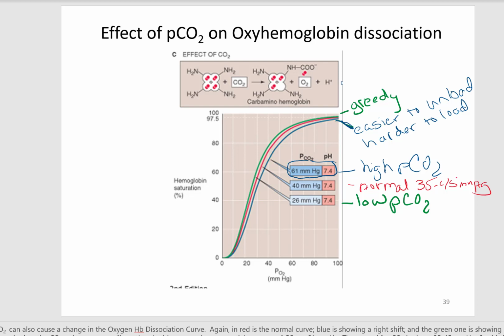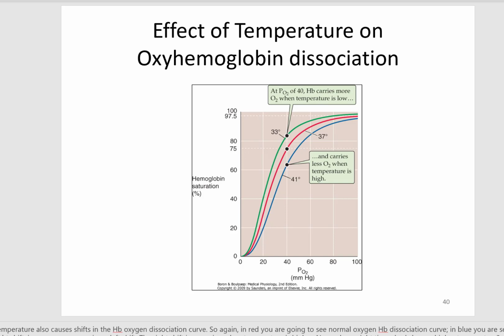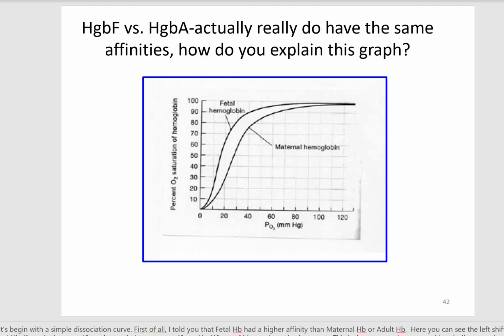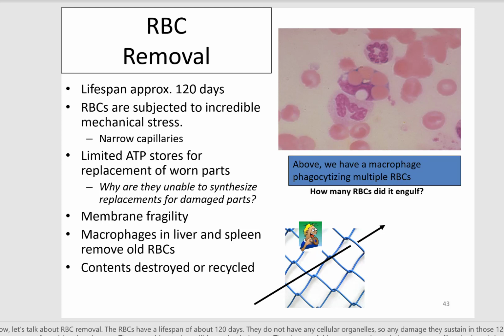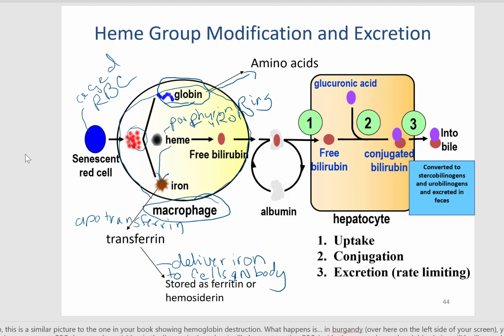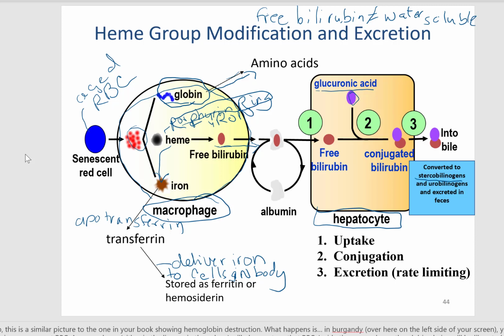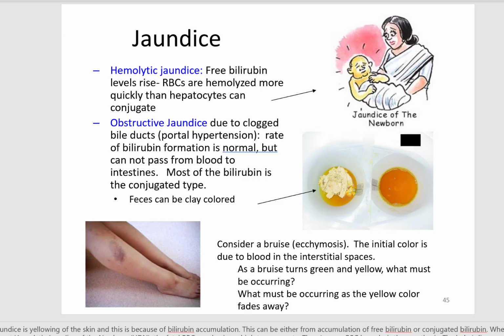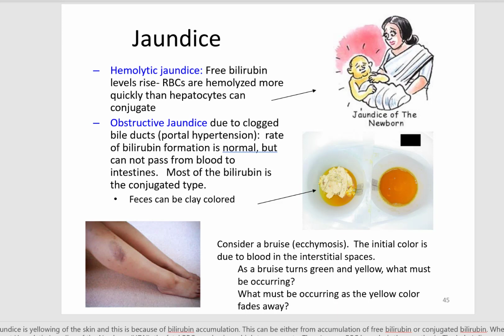hematopoiesis RBCdisorders partD